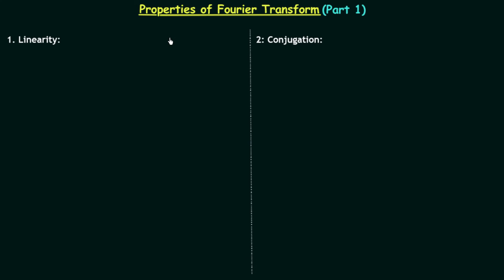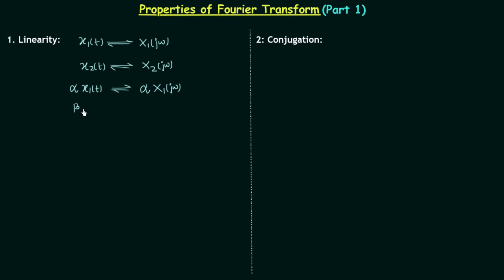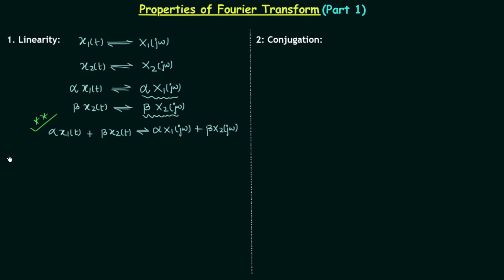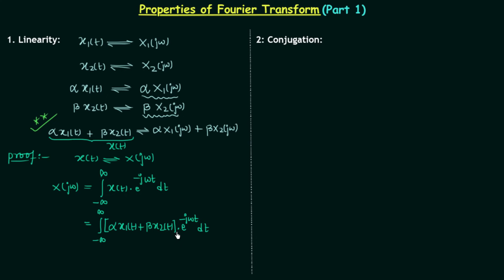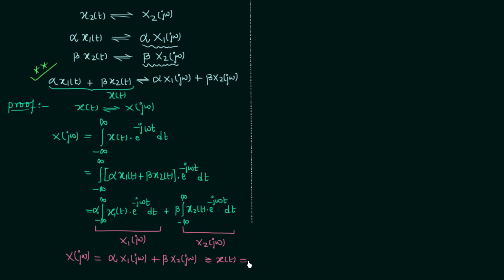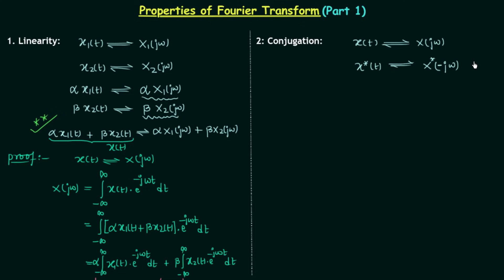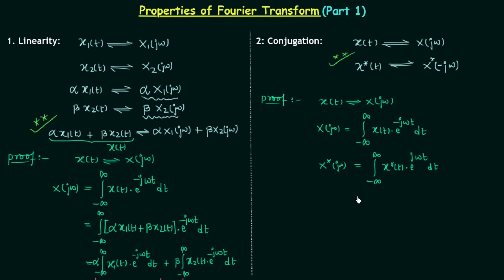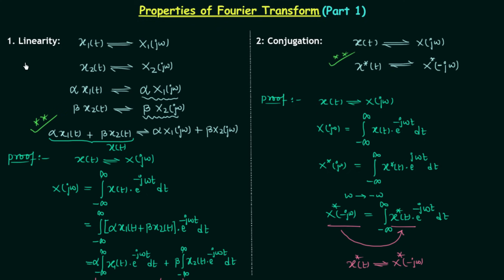Properties of Fourier Transform (Part 1)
Signal and System: Properties of Fourier Transform (Part 1)
Topics Discussed:
1. Linearity property of Fourier Transform.
2. Conjugation property of Fourier Transform.